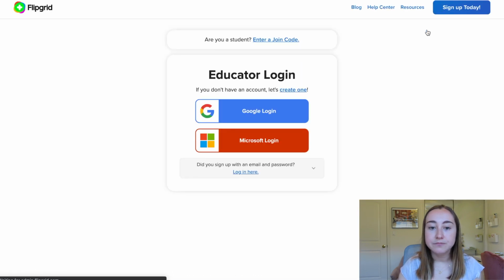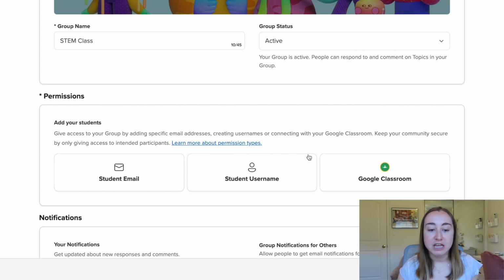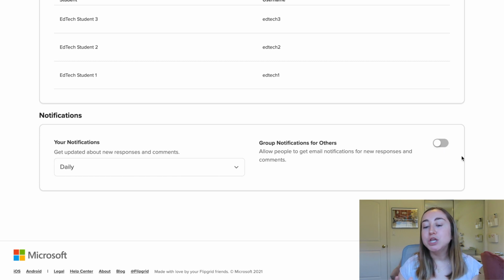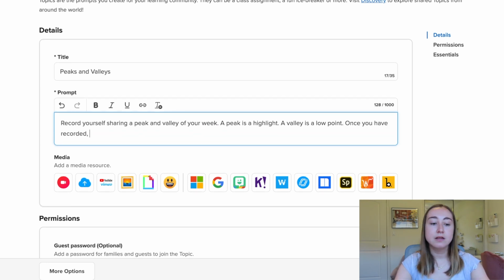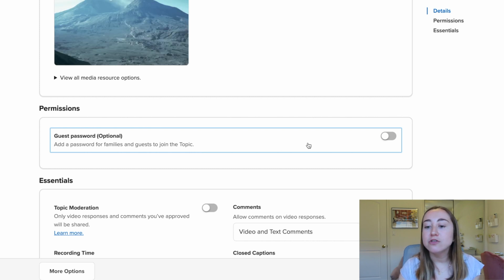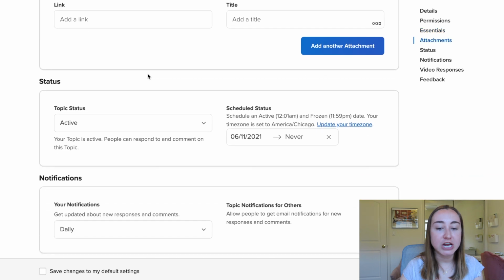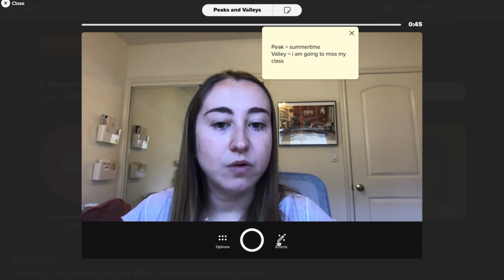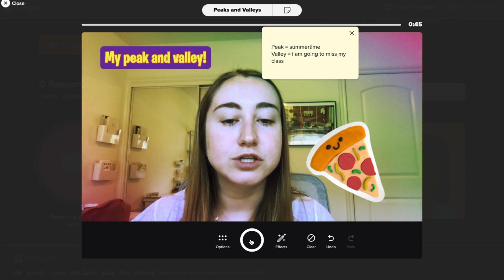FLIPGRID TUTORIAL for Teachers | 2021 Flipgrid for Beginners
Learn how to get started with Flipgrid! In this video, you'll learn how to create an account, get set up, create a group, create a topic, and provide feedback. You'll even learn what the student perspective looks like and how students can submit video responses.